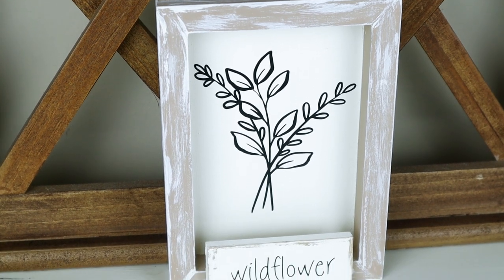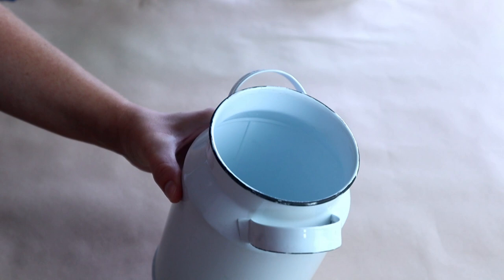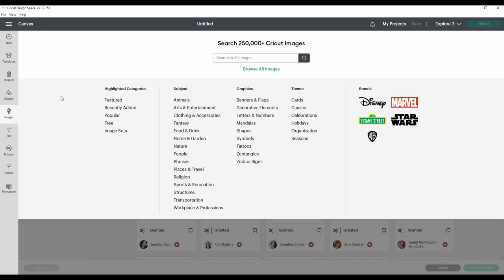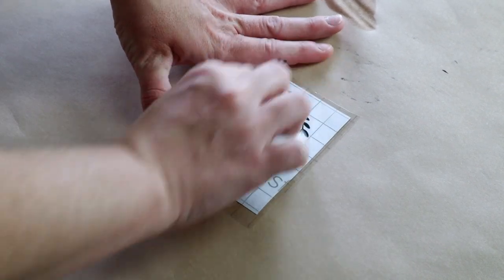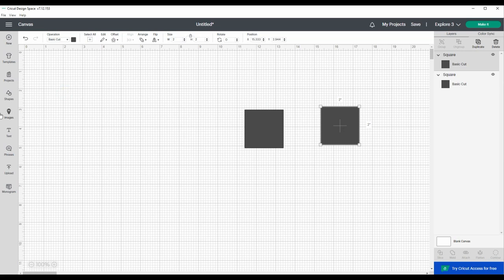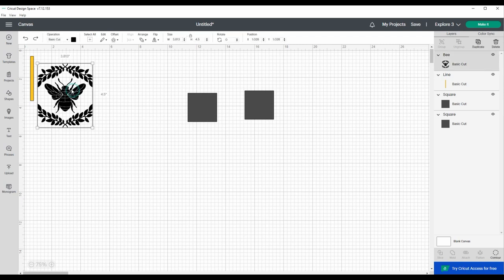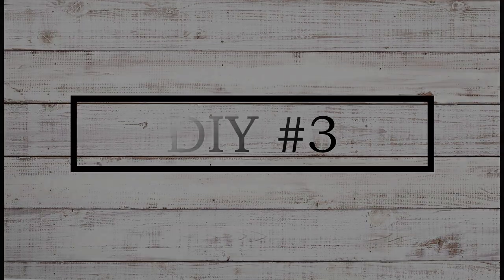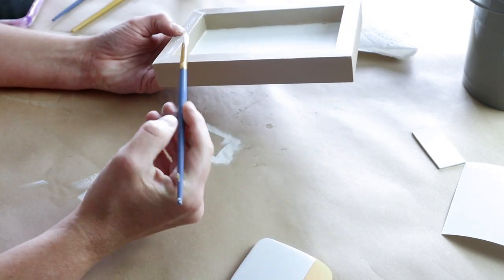5 *EASY* High-End DIY's you can make with Cricut | Step By Step Thrift Store Flips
In today's video I transform 5 thrifted items into high-end decor using my Cricut Explore 3.